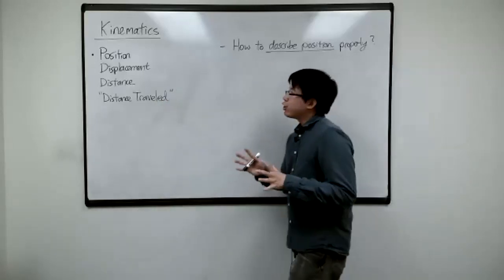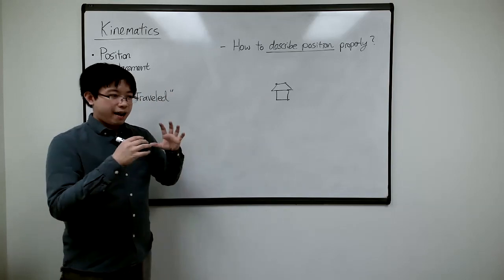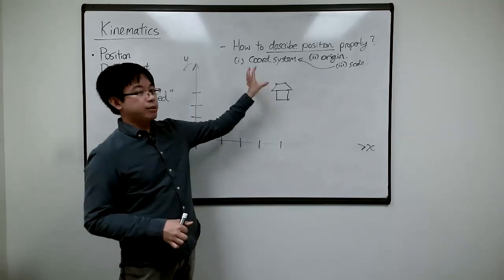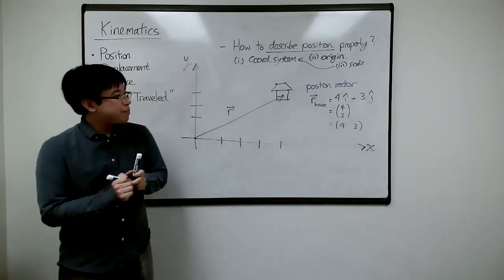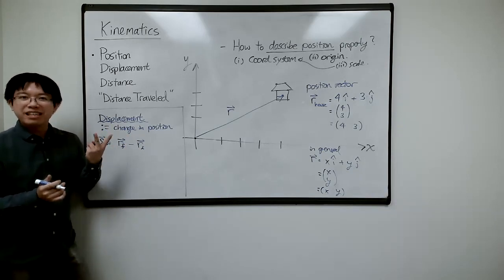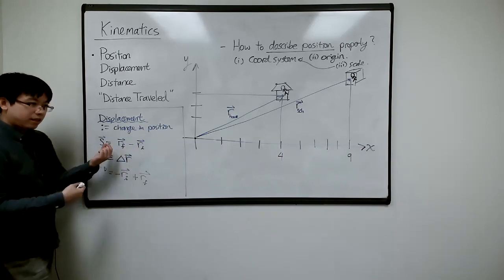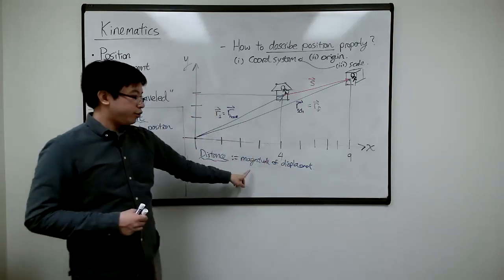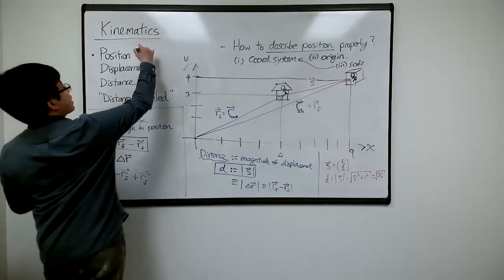P3A L6C. Position Vector, Displacement vs. Distance (2D)